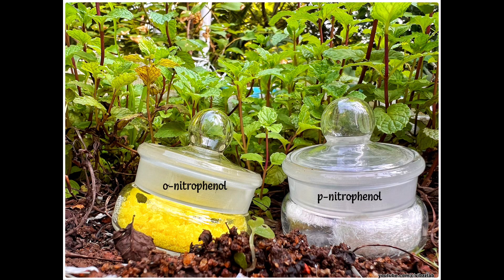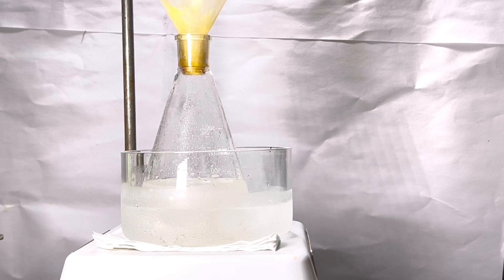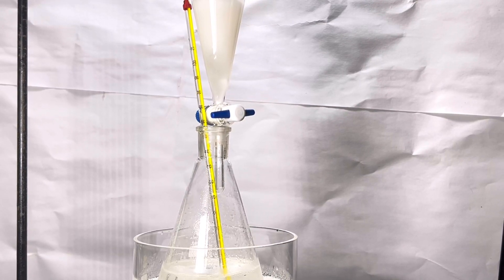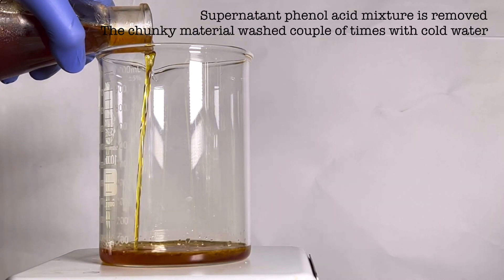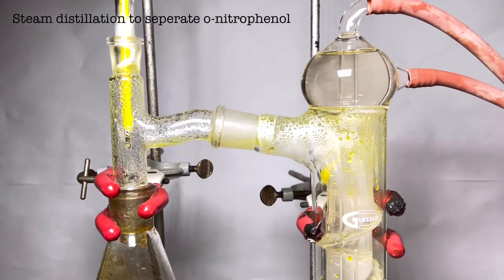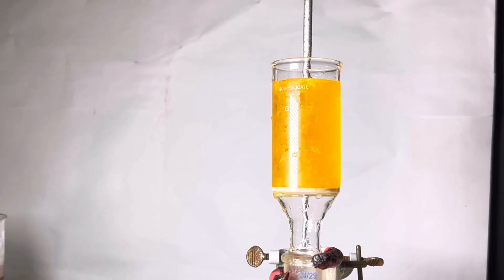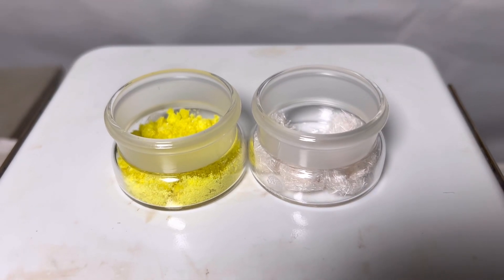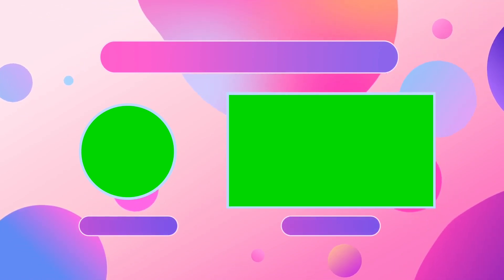Ortho and Paranitrophenol : Organic synthesis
Hello friends, in this video we will be conducting the mononitration of phenol to form Ortho and para substituted nitrophenols. We will then effectively seperate and isolate both the compounds.

Chemicals Required

Phenol : 38g
Sulfuric acid 98% : 100g
Sodium Nitrate : 60g

This preparation is adapted from Vogels textbook of practical organic chemistry

Or